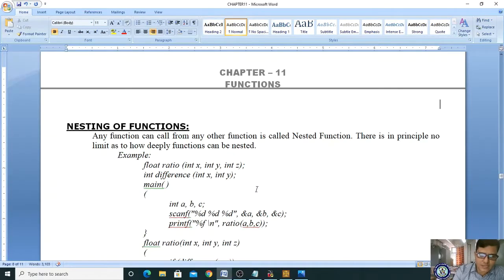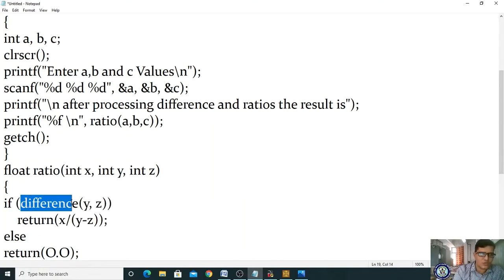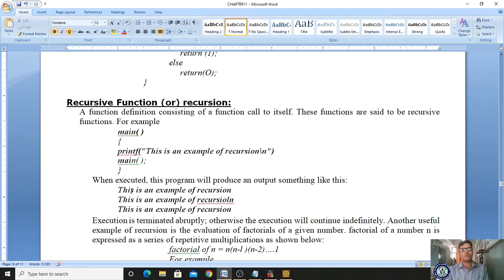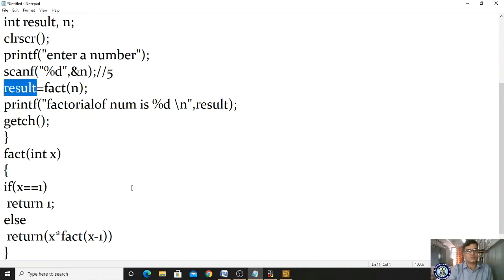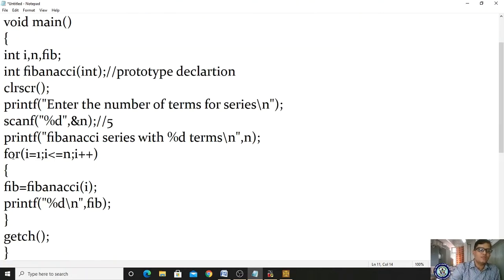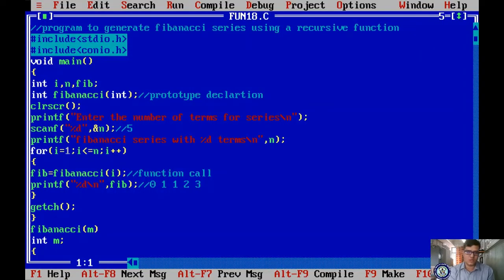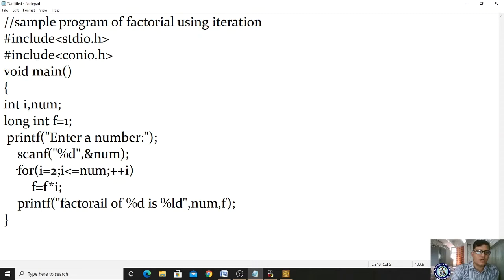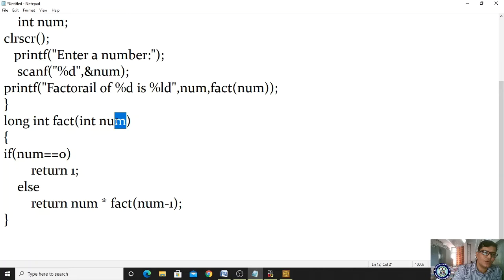C39 I SEM BCA C PROGRAM